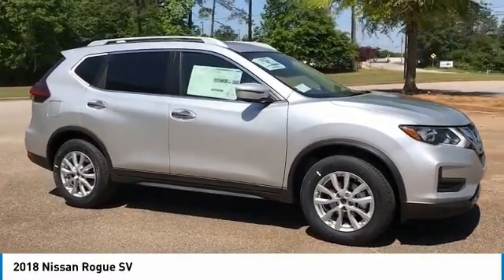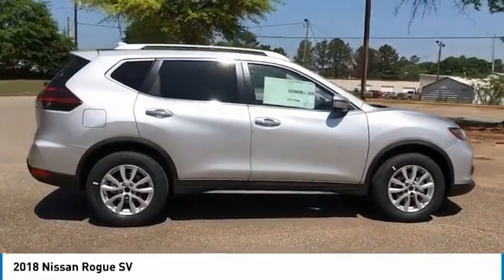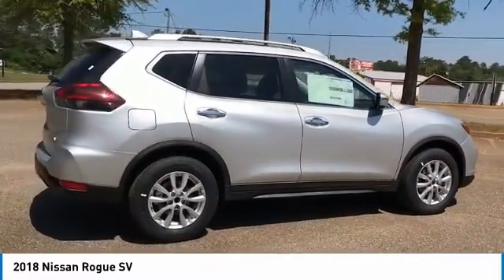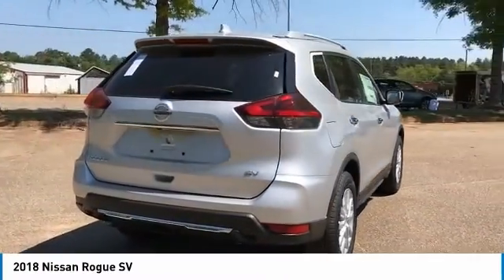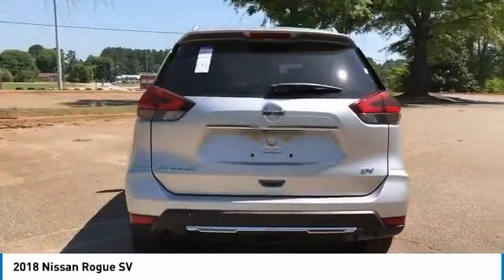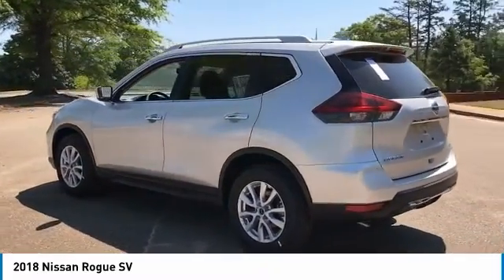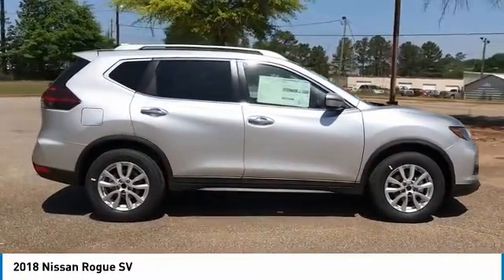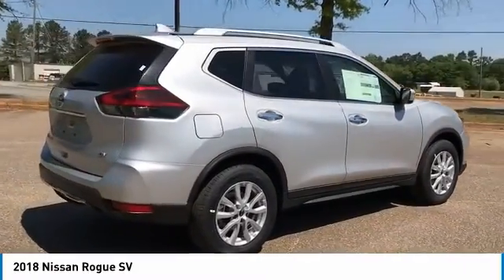2018 Nissan Rogue Athens Georgia P564816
2018 Nissan Rogue SV

4735 Atlanta Hwy. Bldg. C